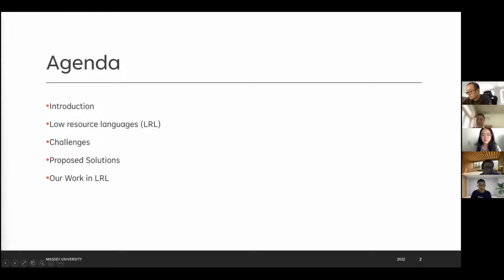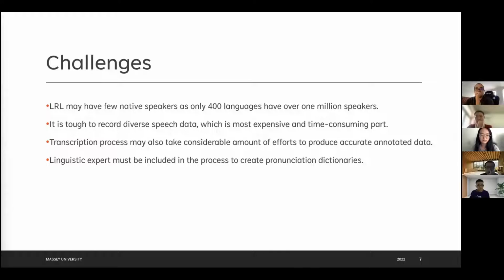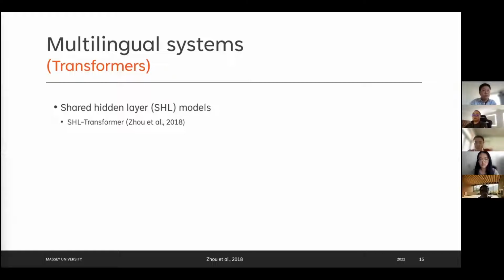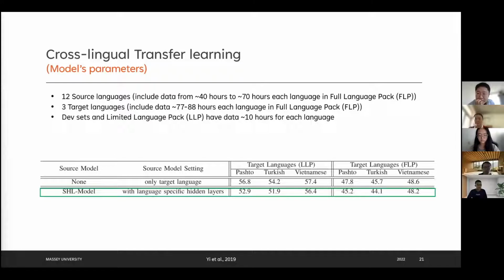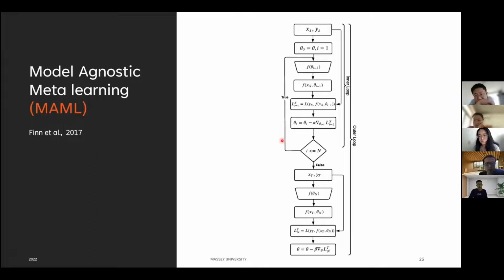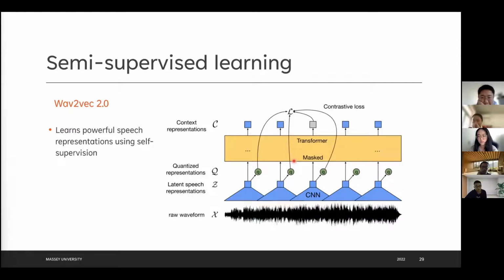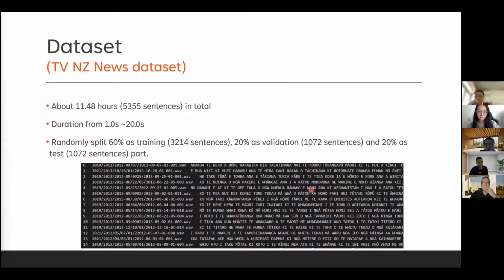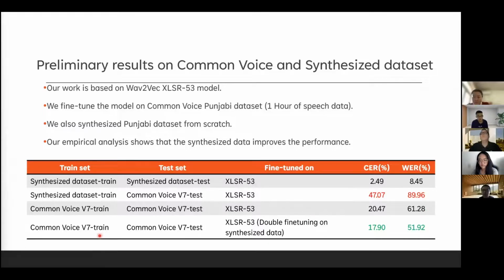2022-01-13 - Automatic Speech Recognition for Low Resource Languages – Satwinder Singh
The recent advancements in deep learning have led to the state-of-the-art performance of automatic speech recognition (ASR) systems. Most of the contemporary ASR systems are end-to-end based that jointly learn acoustic model, pronunciation model, and language model. The end-to-end ASR systems work well for resource-rich languages like English and Mandarin. However, these ASR systems tend to perform worst on the languages that do not have enough training data and other linguistic resources needed for building a robust speech recognition system. These languages are referred to as low resource languages. In the past few years, many studies have focused on low resource languages and have proposed numerous solutions. In this talk, I will discuss various solutions proposed for building ASR systems for low resource languages. These solutions include multilingual ASR systems, cross-lingual transfer learning systems, meta learning based system, semi-supervised learning based systems, and data augmentation approaches. Lastly, I will also present some of the initial results for the Māori (spoken in New Zealand) and Punjabi language (native to India and Pakistan).